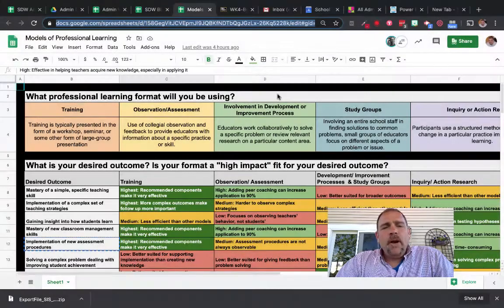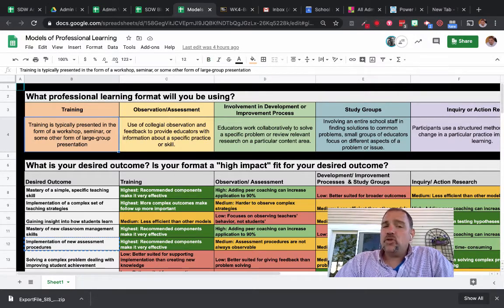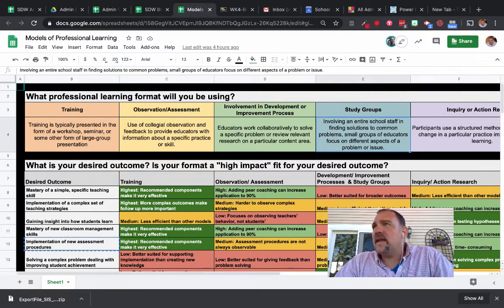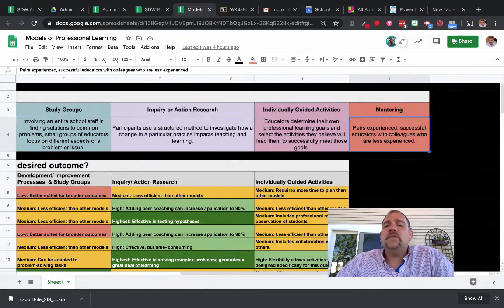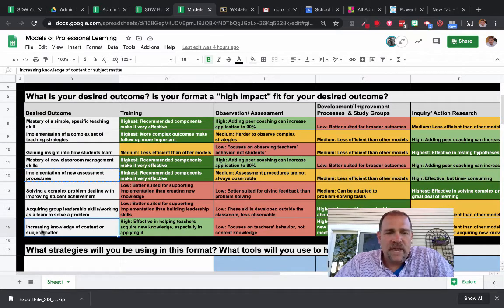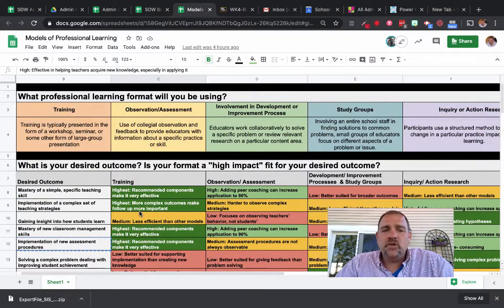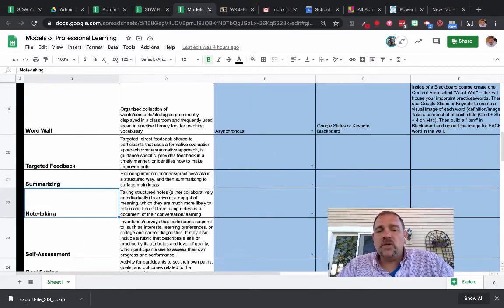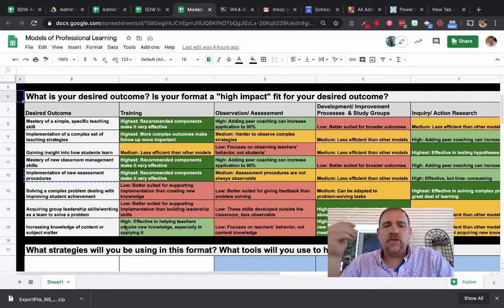Intro to Models of Professional Learning: PD Planning Decision or Workflow Tool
In this video, see a basic overview of how the Models of Professional Learning decision tree or "workflow planning" tool can be utilized.